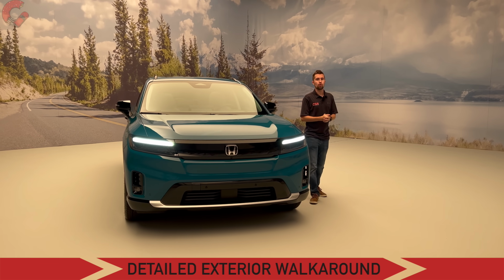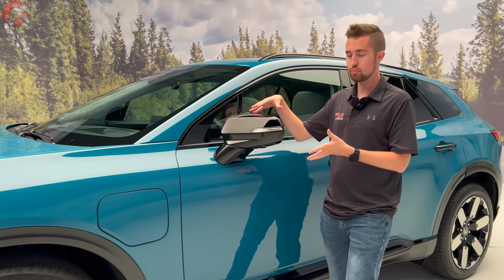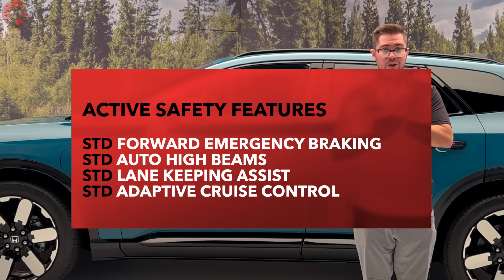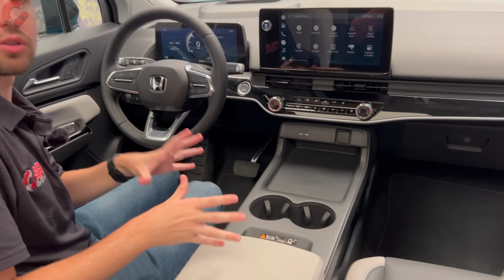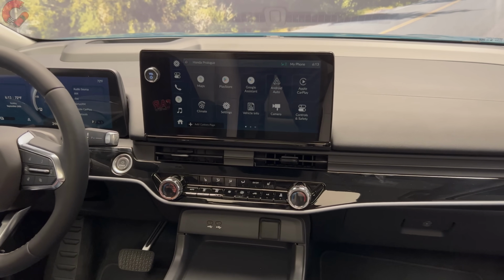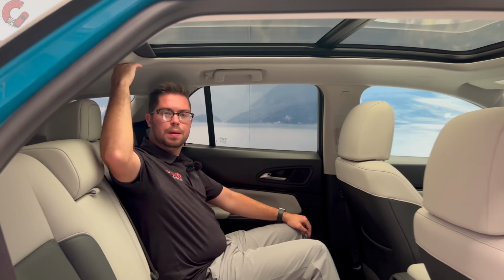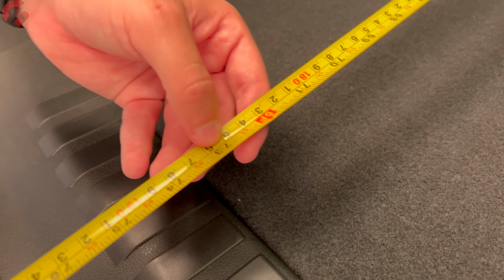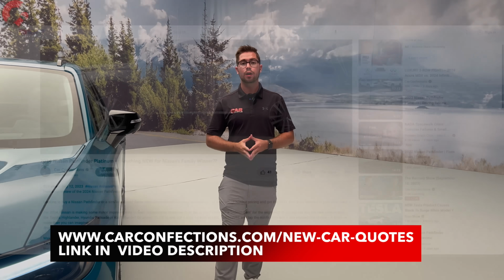NEW 2024 Honda Prologue -- Time to Trade in Your CR-V Hybrid for THIS??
Here's an *exclusive* First Look at the all-new 2024 Honda Prologue!

Looking to buy a Honda Prologue or any vehicle? to learn about invoice pricing and get the BEST PRICE on vehicles in your local area!

Honda has introduced their first EV SUV to the American market, launching a new chapter for the brand! But, with the competition quickly growing, will the Prologue be a best seller?

0:00 Intro
0:45 Detailed Exterior Walkaround
5:36 Interior Design & Technology
10:46 Rear Seats & Cargo
14:08 Powertrain and Range
14:53 Pricing and Availability